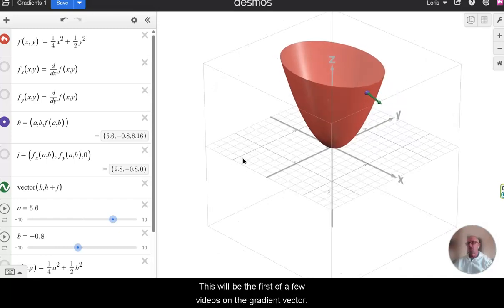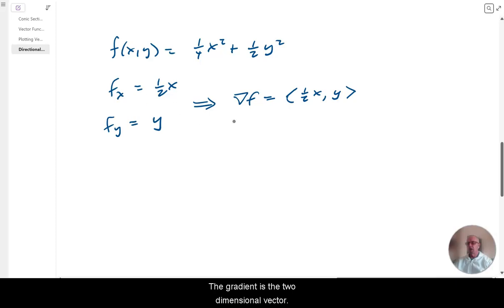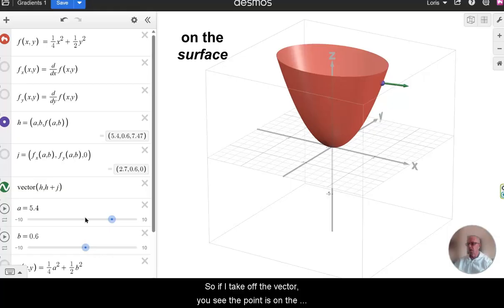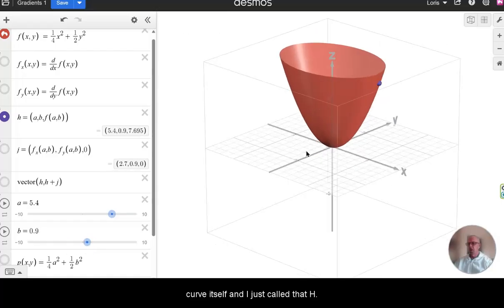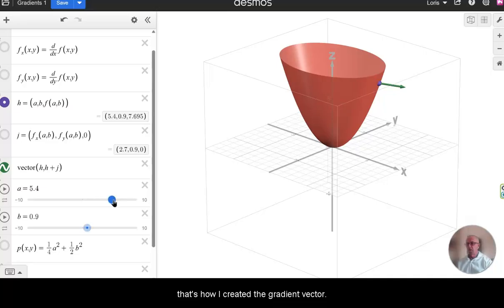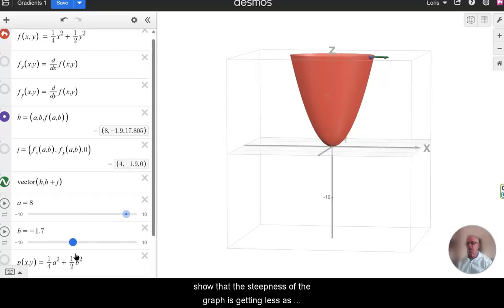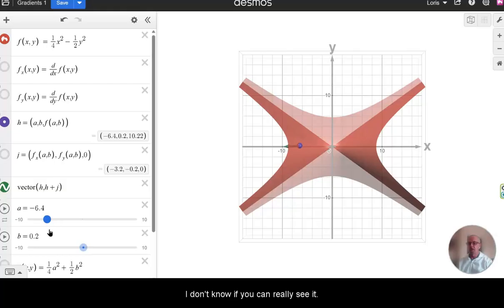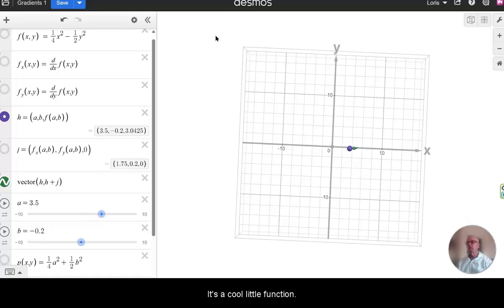Gradients 1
We look at how to plot gradient vectors on surfaces.